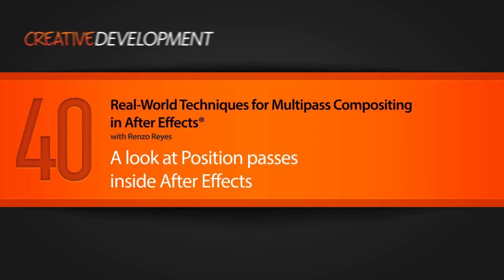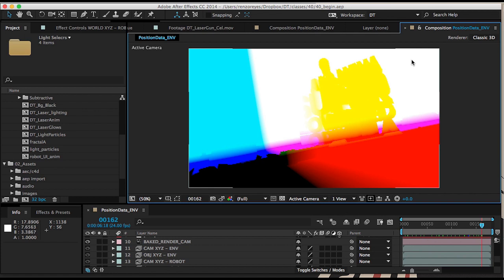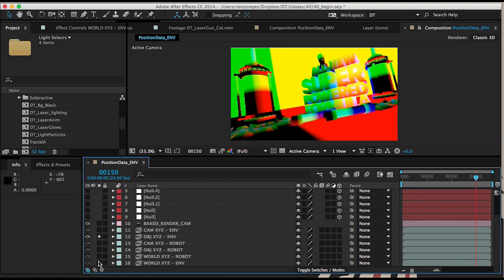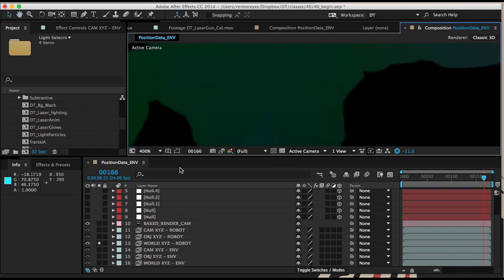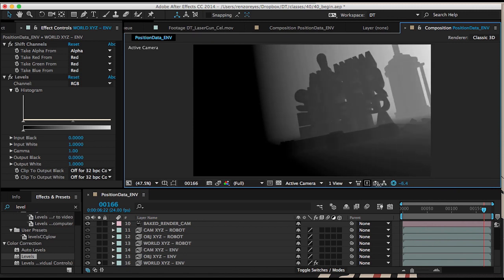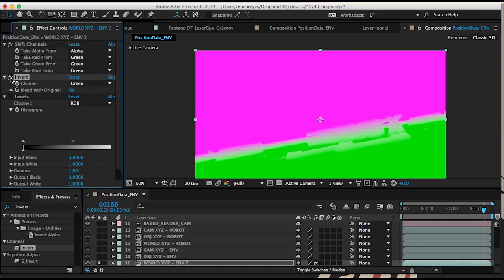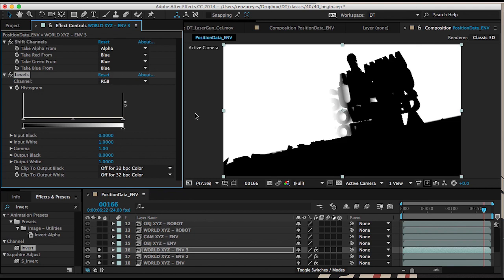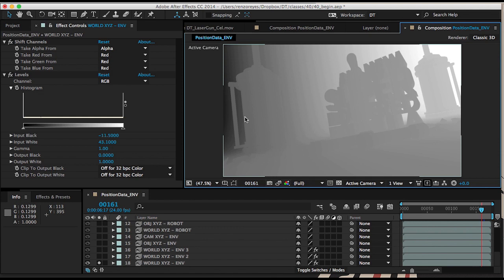40 A look at Position passes inside After Effects